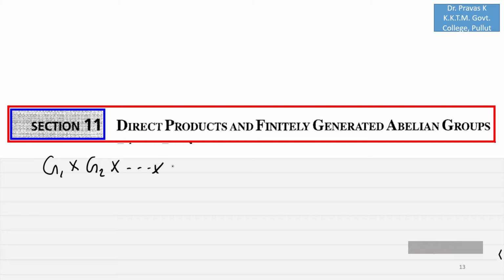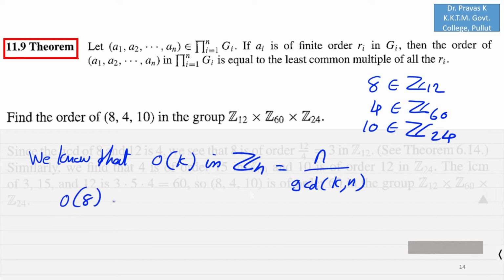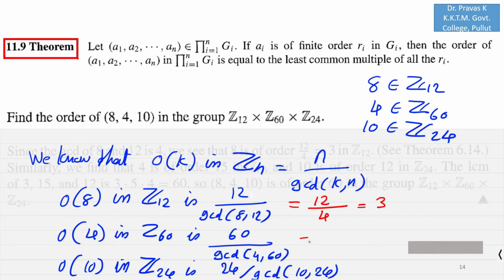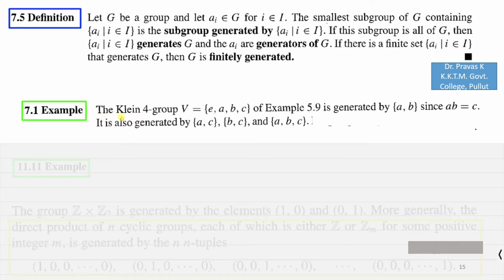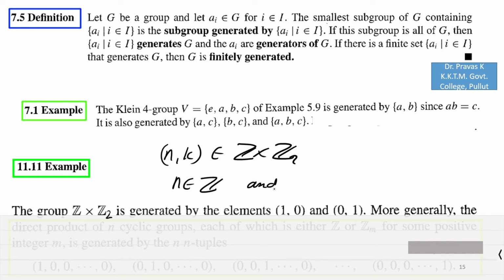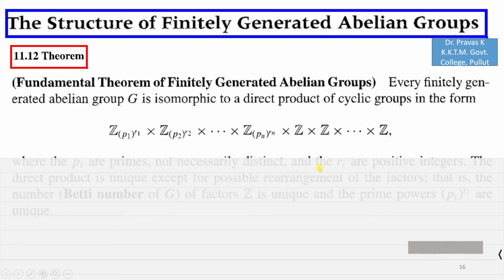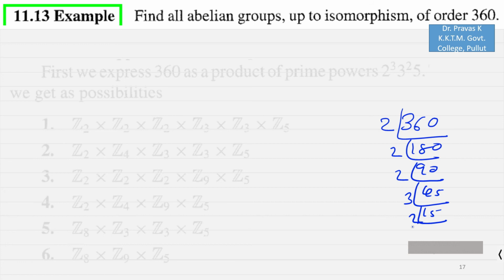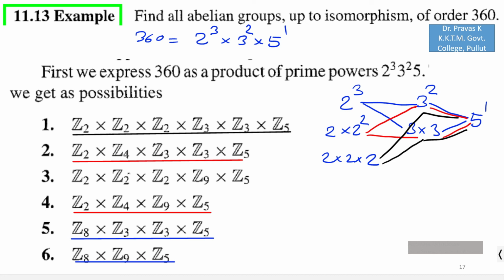M1 Algebra 11C Fundamental Theorem of Finitely generated Abelian Groups